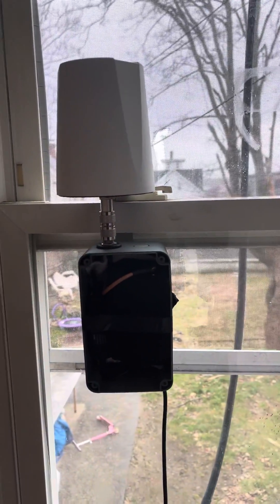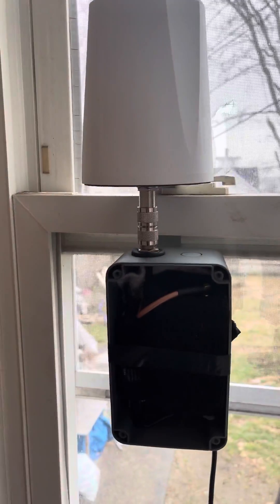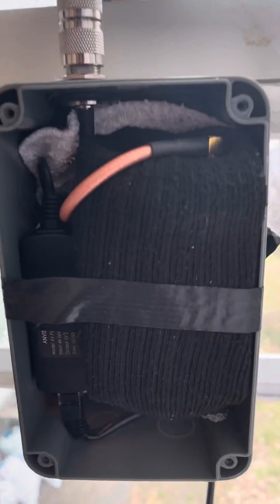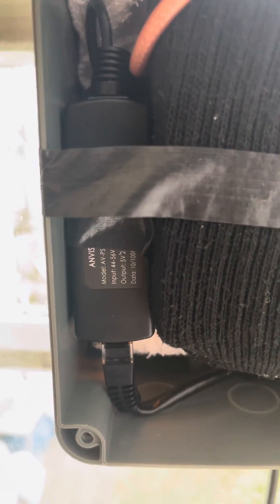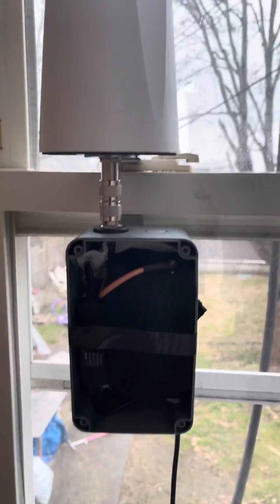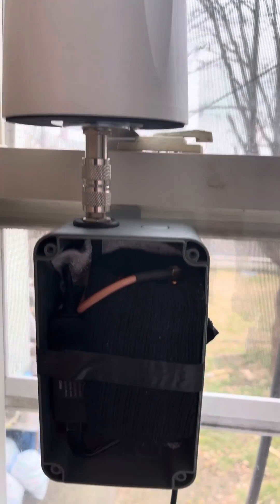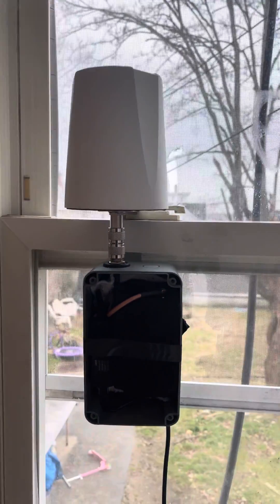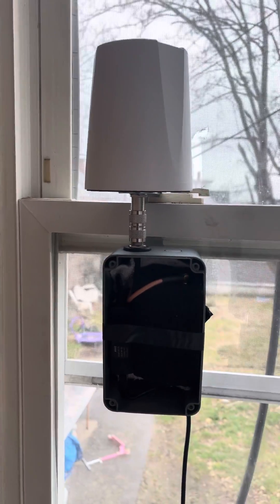How Helium HNT is Revolutionizing the Internet of Things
The world is changing, and the way we interact with our devices is changing too. Internet of Things or IoT devices are everywhere, from your household appliances to remote machinery. But how do these devices communicate with each other?

Enter Helium HNT, an innovative protocol that's revolutionizing the IoT industry.

Helium uses a decentralized and secure blockchain network to facilitate communication between IoT devices. This protocol allows devices to communicate with each other seamlessly, without relying on a centralized system.

One of the most significant advantages of using Helium is its low-power consumption. Thus, devices can run for extended periods without having to recharge.

This protocol is perfect for various IoT use cases, such as tracking vehicles, monitoring environmental conditions, and even tracking pets.

Businesses are also benefiting from Helium. Retailers can track inventory levels, logistics companies can track shipments in real-time, and farmers can monitor crop health to improve yields.

The Helium network is community-driven and incentivized, ensuring that the network operates smoothly and securely.

In conclusion, Helium HNT is transforming the IoT industry, powering connected devices and improving the way we interact with our digital surroundings.

Helium HNT is quickly becoming a buzzword in the Internet of Things (IoT) world. It is a decentralized network built on blockchain technology that allows IoT devices to communicate with each other using radio waves. Unlike traditional networks, Helium HNT is less expensive, more secure, and more reliable.

One of the key benefits of Helium HNT is its ability to reduce the cost of deploying IoT devices. Traditional networks require a costly infrastructure and the use of paid subscription services to ensure connectivity. With Helium HNT, the decentralized network eliminates the need for expensive infrastructure and subscription services, which results in lower costs for developers and consumers alike.

Moreover, Helium HNT ensures a higher level of security and reliability for the IoT devices. Since the network is decentralized, the data transmission is not vulnerable to a single point of failure, thus reducing the risk of data breaches. Additionally, Helium HNT utilizes end-to-end encryption, meaning that all data transferred is encrypted and protected from unauthorized access.

Overall, Helium HNT has revolutionized the way IoT devices communicate with each other by providing a scalable, decentralized, and secure solution. As the demand for IoT devices continues to grow, Helium HNT is expected to play a significant role in powering the next generation of IoT devices.

Outdoor setup helium miner

How to set up helium outdoors

Lmr 600 cable Parts list from eBay

Helium HNT McGill Microwave Antenna Tuned 6 dBI N Male US 915 LoRaWAN IOT 5.8

6dbi tuned antenna

       TP-Link Gigabit Power Over Ethernet PoE Injector Adapter TL-PoE150S Networking

RG402 cable RP-SMA female to RP-SMA male right angle RF LOW LOSS Semi Flexible "

✅RAK MNTD Goldspot Helium Limited Edition Hotspot Miner 8GB✅**IN HAND**✅

Lightning Arrestor Protector N Male to Female for Helium Miner Hotspot Antenna

Helium Hotspot Miner LMR400 Equal Coax Cable N-Male to RP-SMA MALE LOW LOSS LOT

LMR600 N FEMALE to N MALE Coax RF Cable USA-Ship Lot

RP-SMA male right angle to N Female Bulkhead waterproof RG400 Coax 50ohm Cable

RG58 N FEMALE BULKHEAD to RP-SMA MALE Right Angle Coax RF Cable USA Lot

30 Feet Telescoping Flag Pole Kit- Heavy Duty Aluminum Flagpole with 59.4" ×

 4-Pack 5V PoE Splitter, USB Type C, 48V to 5V 2.4A, IEEE 802.3af Compliant,

Freeminer-helium.com

Helium,HNT,InternetOfThings,IoT,Wireless Connectivity,Blockchain,Dcentralization,Innovation Revolution,Technology,SmartCities,SmartDevices SmartHomes,WirelessNetwork,IoTDevices IoTSolutions,Cryptocurrency,Mining,Hardware